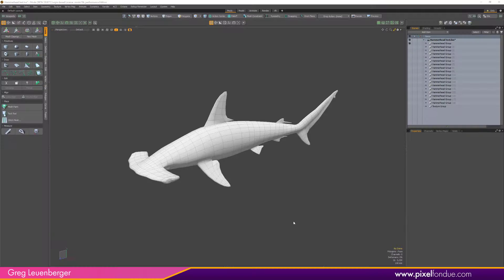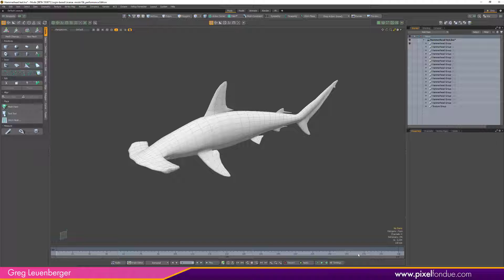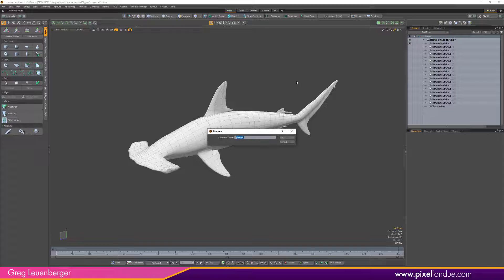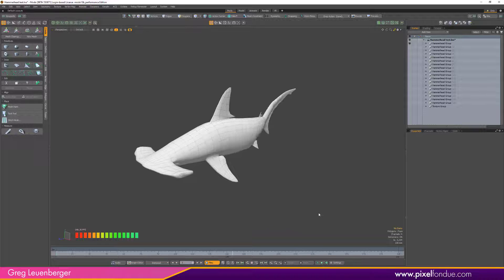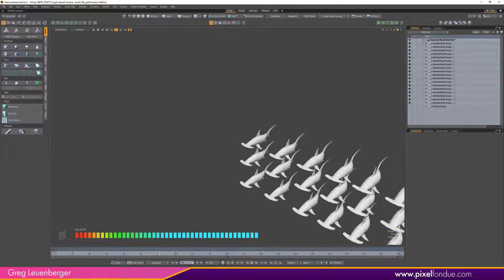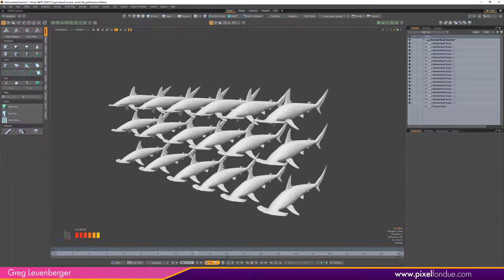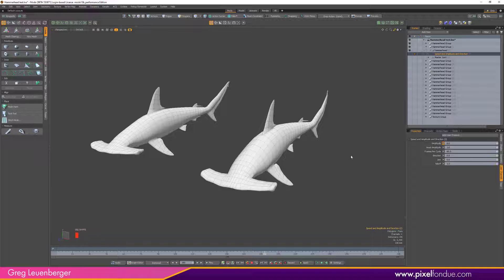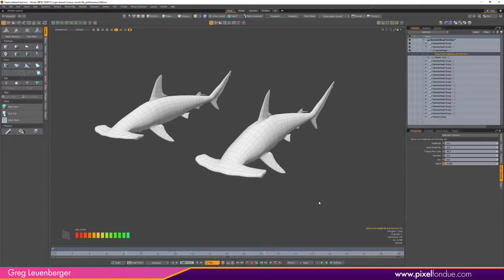MODO | Hammerhead Download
Hammerhead Test Scene for MODO 13.1 Beta 0